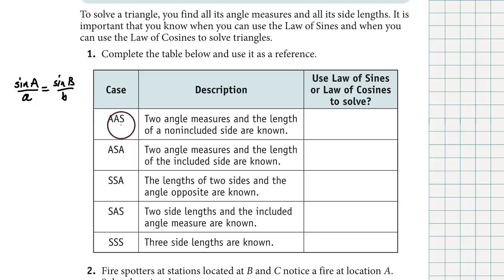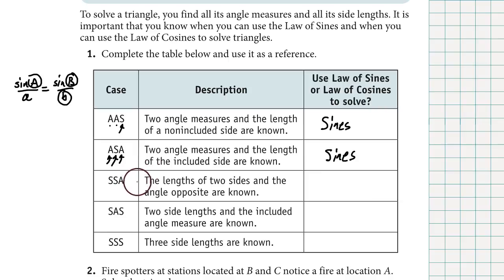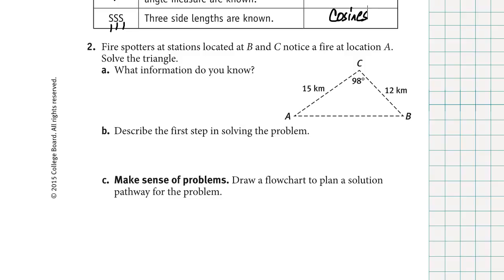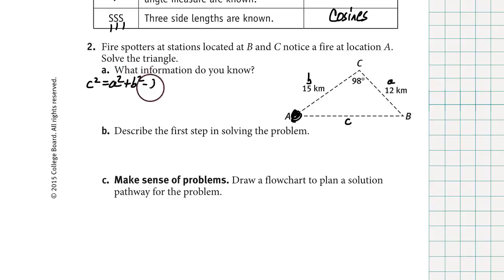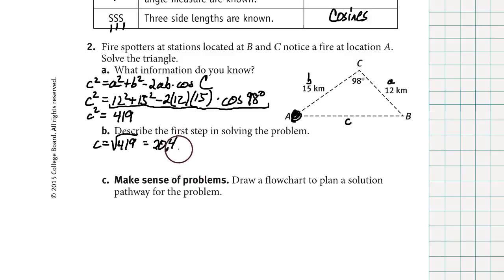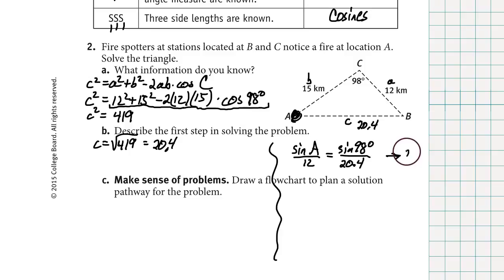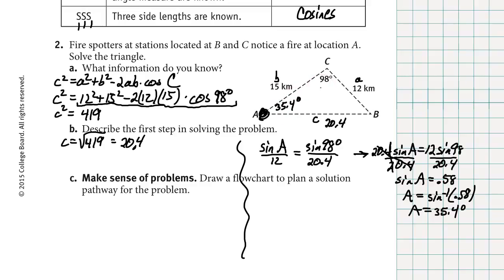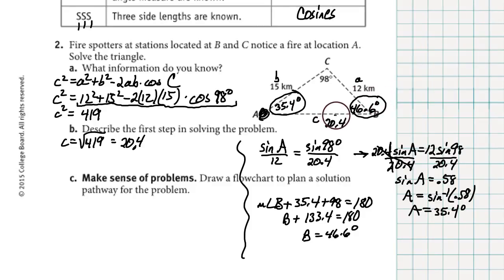Lesson 23-4 Solving Triangles